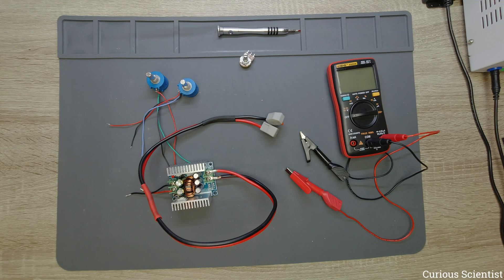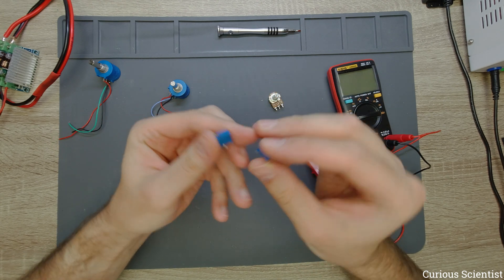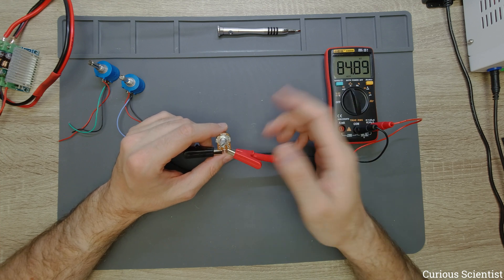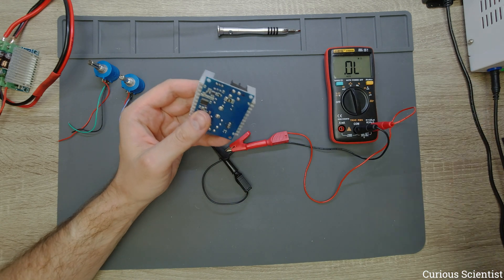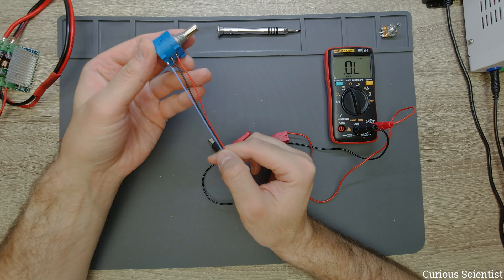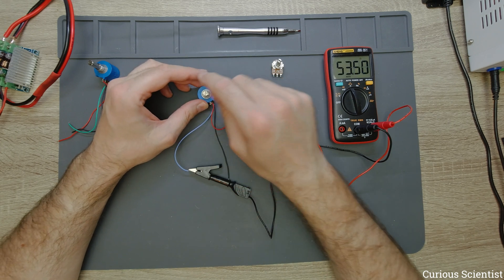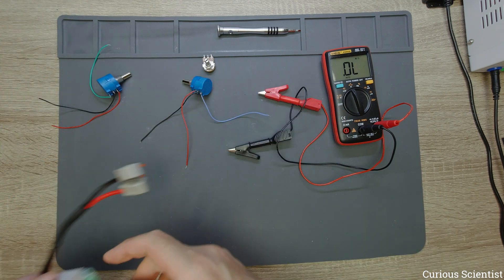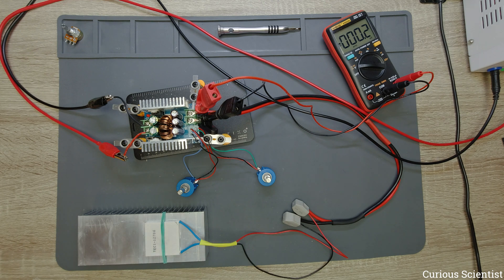SZBK07 DC-DC converter with multiturn potentiometers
In this video I show you how to replace the built in potentiometers of the SZBK07 DC-DC converter for multiturn potentiometers. The multiturn potentiometers allow more precise current and voltage adjustment. There are two main things to keep in mind:
1.) Do not use different potentiometers. The original potentiometers are 100 kOhm, so use 100 kOhm replacement potentiometers.
2.) Be careful about the polarity of the replacement potentiometers! Those which I present have their wiper (output) pin at the end and not in the middle as most of the traditional potentiometers.